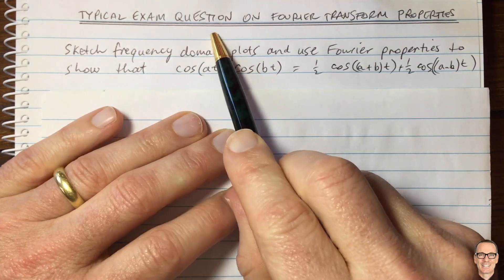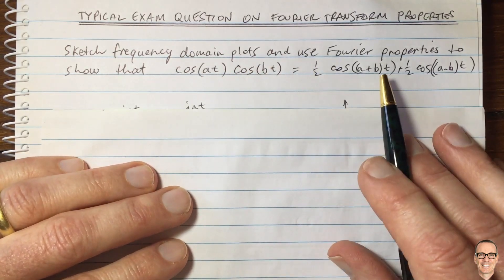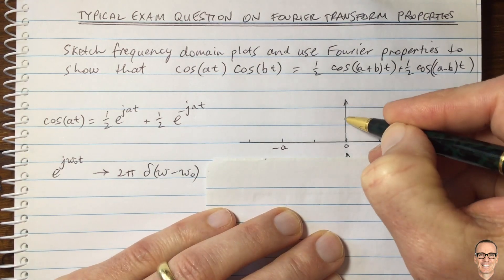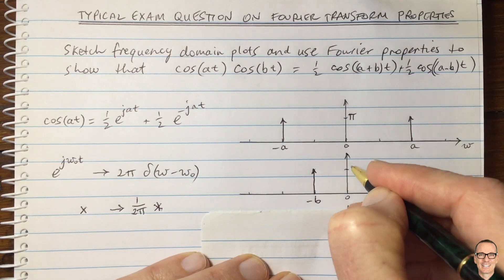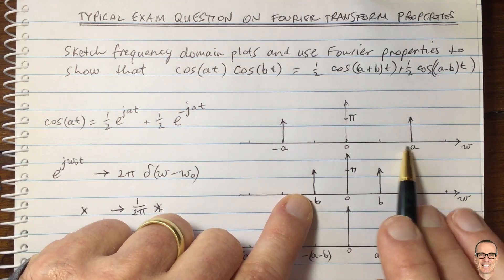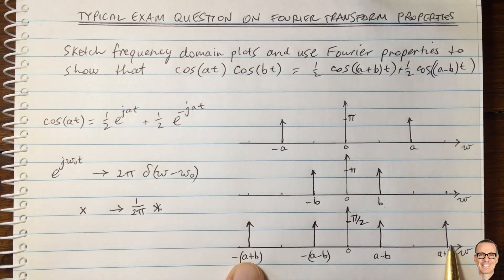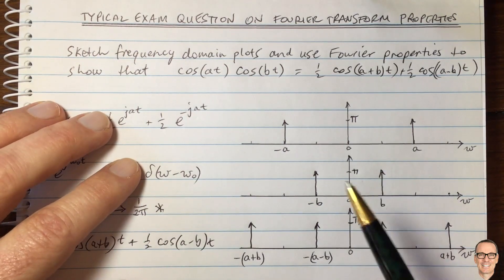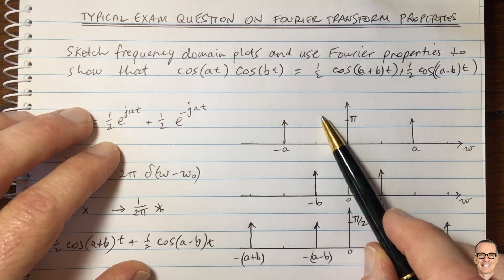Typical Exam Question on Fourier Transform Properties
Gives the solution to a typical exam question on Fourier transform properties. Shows that often it is not necessary to work through masses of mathematics, in order to demonstrate understanding and arrive at the answer.
For a full categorised list of Videos and Summary Sheets, goto